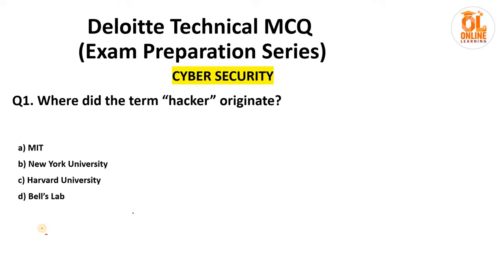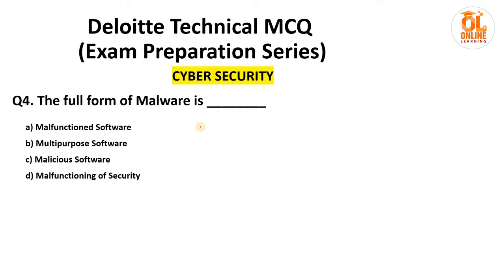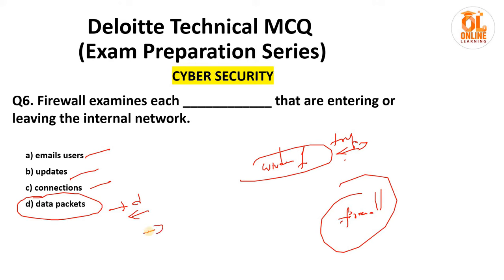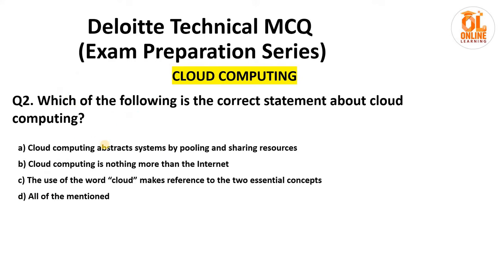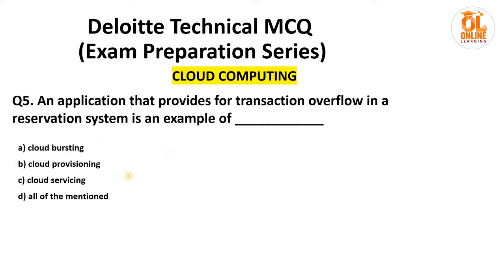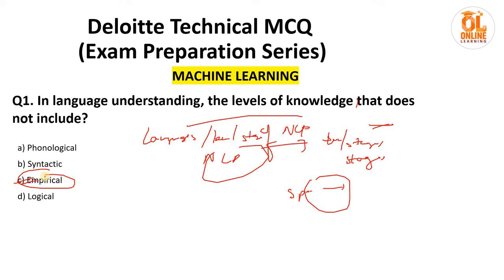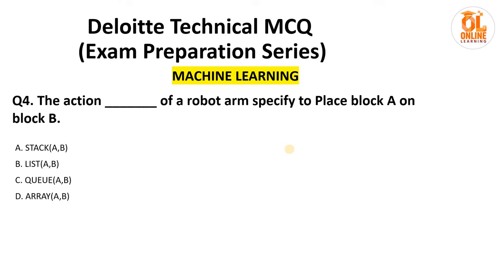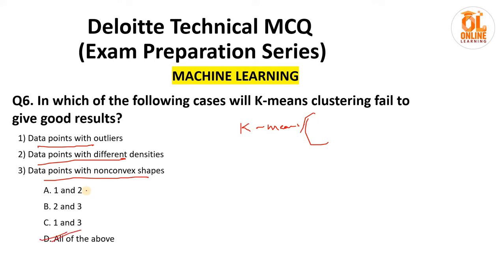Deloitte Exam Preparation | Technical MCQ Questions Series | Cyber Security | ML | Cloud Computing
Hello everyone this video is all about Deloitte Hiring Preparation. And this is best in the industry apply for this if you have any doubt drop your query in the comment section.

deloitte technical mcq questions
Deloitte latest syllabus 2023
deloitte pattern 2023
deloitte exam syllabus 2023
deloitte shortlisting mail 2023
Deloitte free preparation 2023
Deloitte Hiring 2023
deloitte off campus hiring 2023
deloitte analyst hiring 2023
Deloitte hiring process
Deloitte salary package
Deloitte hiring process
Deloitte hiring 2023
Deloitte
how to crack Deloitte online exam
off campus drive for 2023
deloitte off campus drive for 2023
new off campus opportunities
off campus internships for 2023 batch
Deloitte 2022 hiring registration
Deloitte jobs for freshers
Deloitte coding test questions
Deloitte previous year question paper